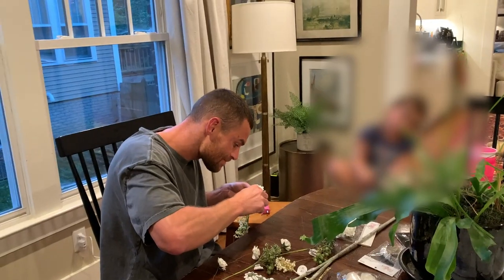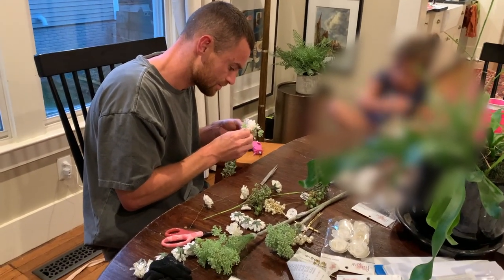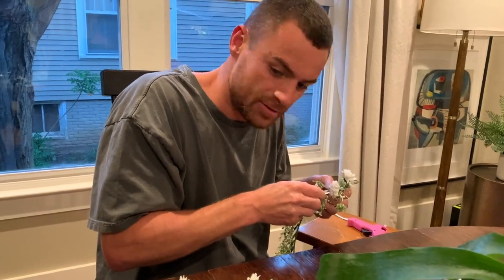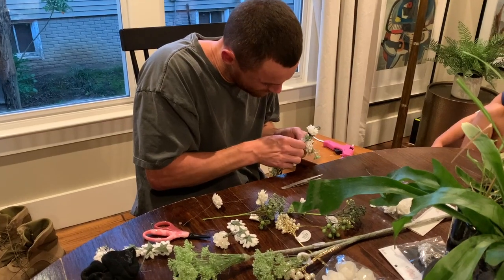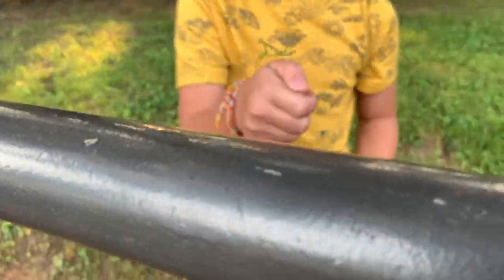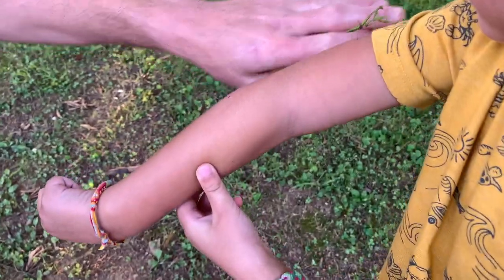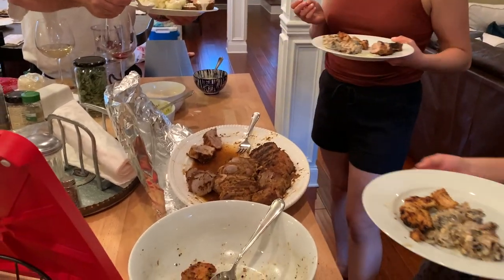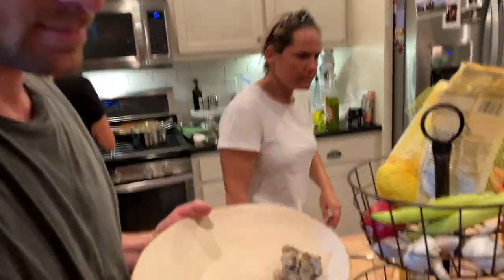WEDDING DAY | FLOWER GIRL | OUT OF TOWN FAMILY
Hey y’all,

Remember last year when they helped my mom get a brand new Secure View Garage Door Opener for her house? She loved the cool features that included a built-in camera with two-way communication and live streaming video straight to her phone. She also had the power to open and close her garage door from anywhere through the @myQconnected app. We’re revisiting all of that in today’s vlog, along with talking about the kids' first few days of school, and my brother's wedding weekend with our family. I was the best man and we included my speech in this video (I was so nervous!).

As ever,
PJ & Thomas

gayfoster​parents​​​​​